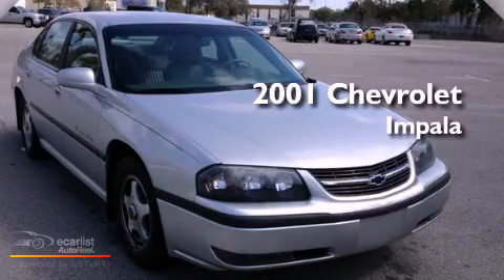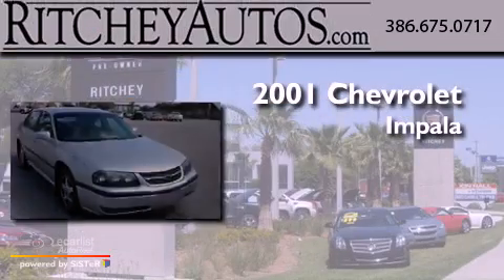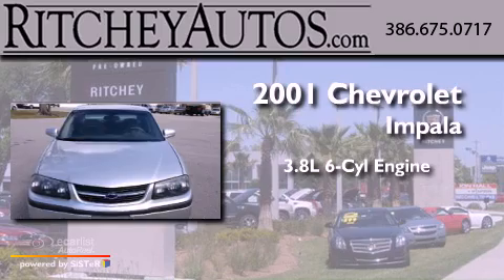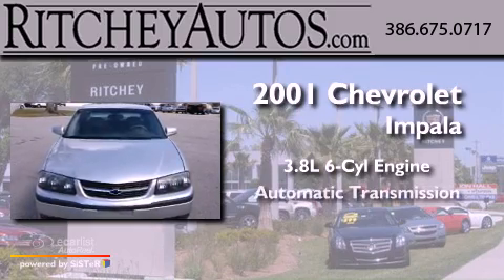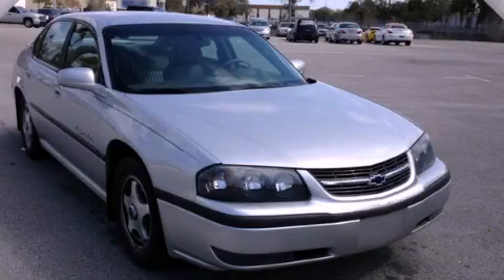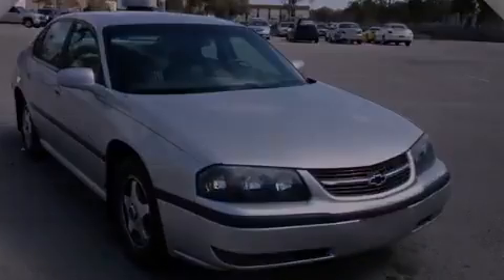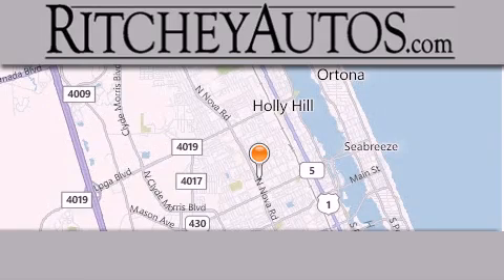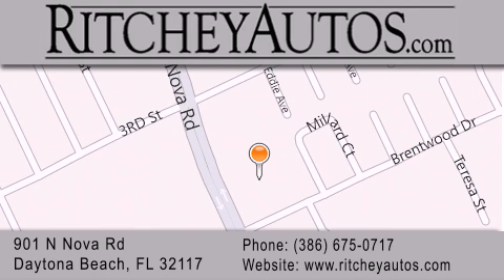Pre-Owned 2001 Chevrolet Impala Daytona Beach FL 32117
Year : 2001
 Make : Chevrolet
 Model : Impala
 Engine : 3.8L (231) SFI V6 3800 engine
 Trans . : Automatic
 Exterior : Silver
 Miles : 87,031
 Interior : Other